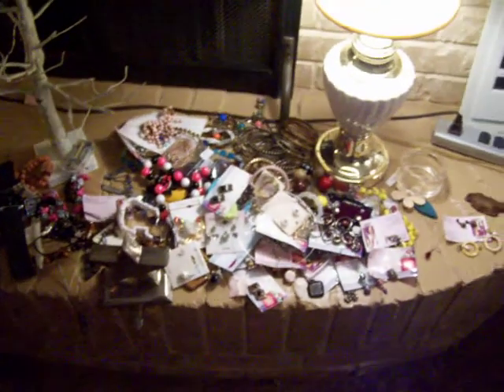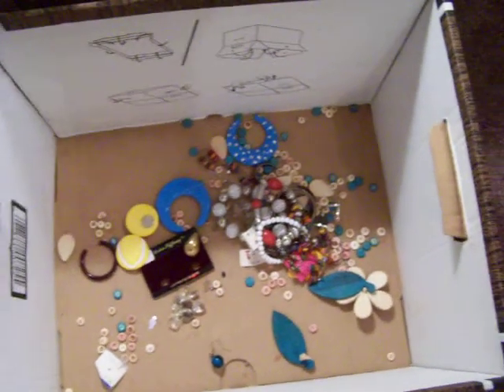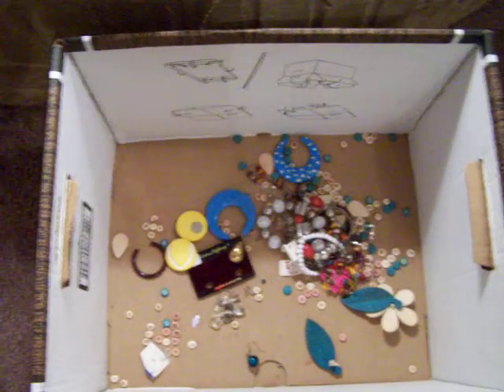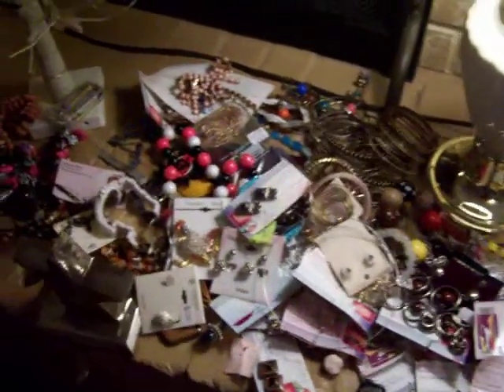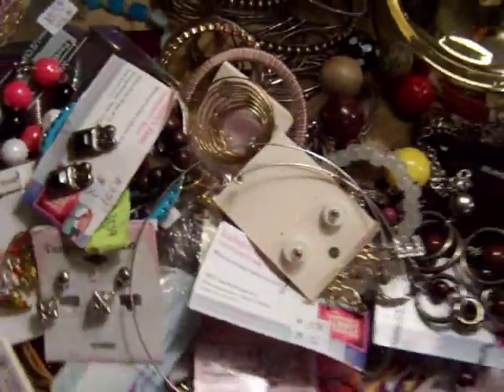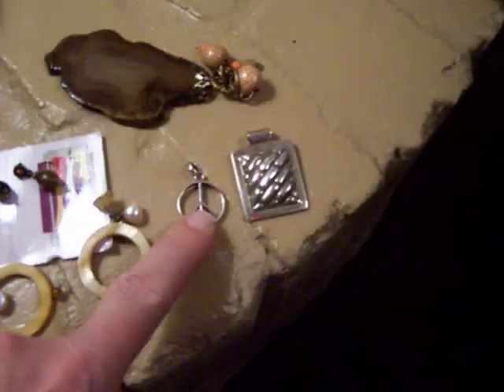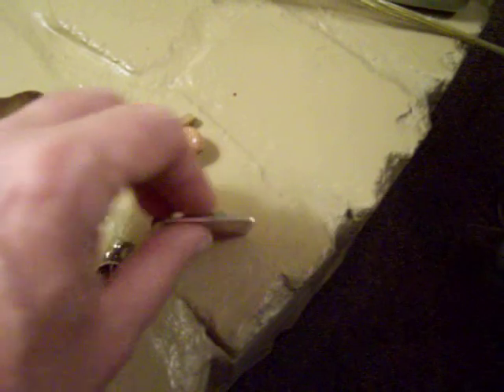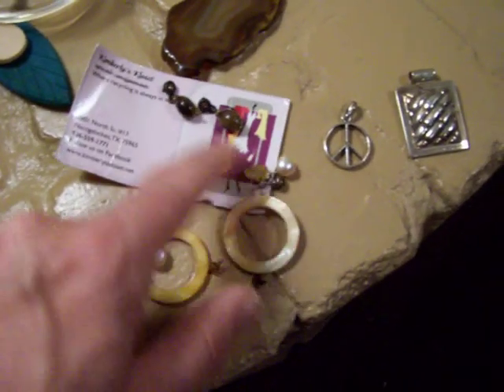#625. Free sterling silver finds! Ton of costume jewelry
If anyone can recommend  free video making software please comment, youtube no longer has a way for me to upload photos. Thank you!